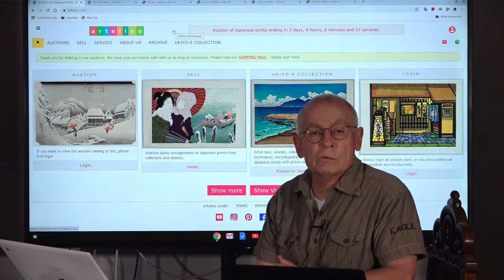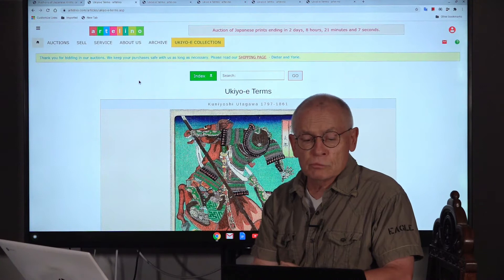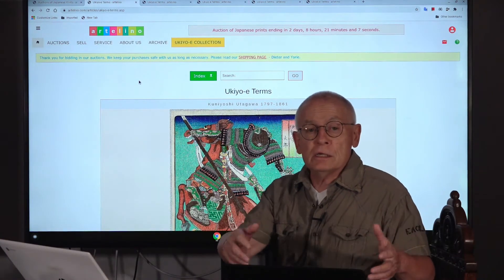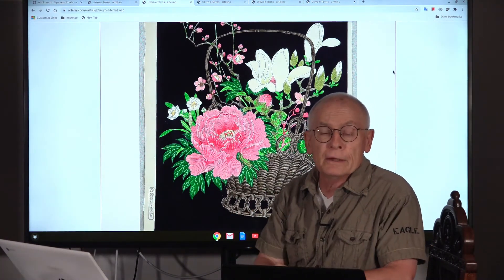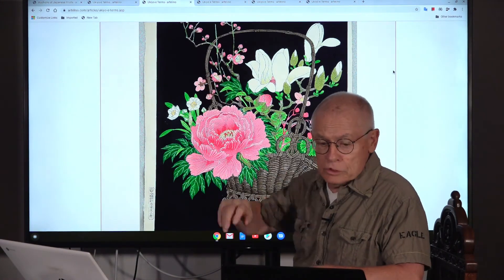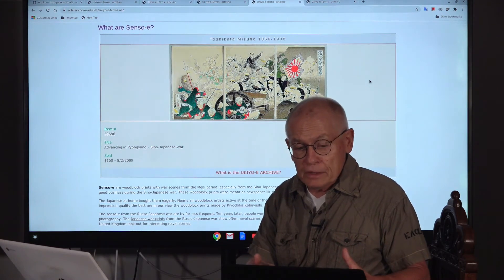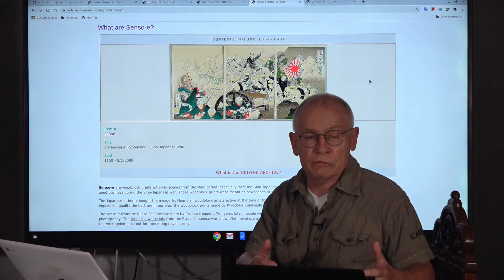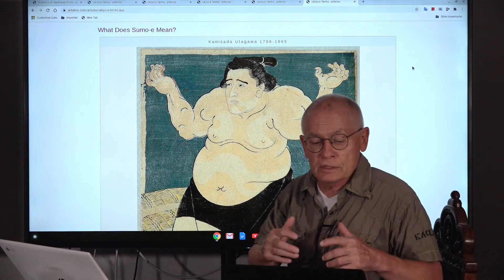Japanese Prints for Beginners - Terms - artelino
"e" means "image" in the Japanese language. Art friends who encounter the world of Japanese prints for the first time, will soon be confronted with a lot of "-e" words like ukiyo-e or musha-e. Quite frustrating. This article explains 6 of the more common "-e" words: ukiyo-e, kacho-e, musha-e, nikishi-e, senso-e and sumo-e.

How to sell Japanese prints?